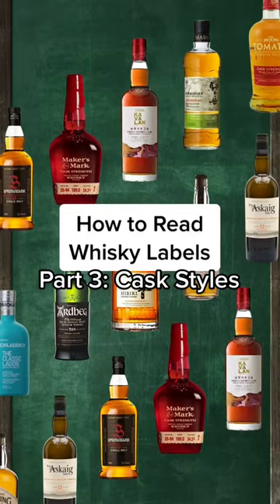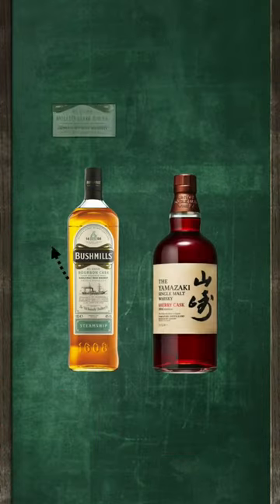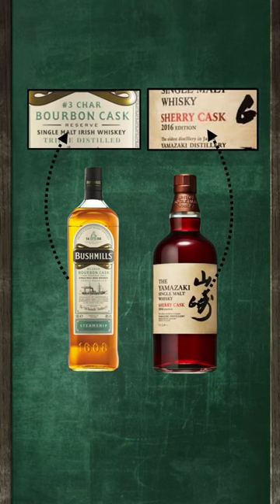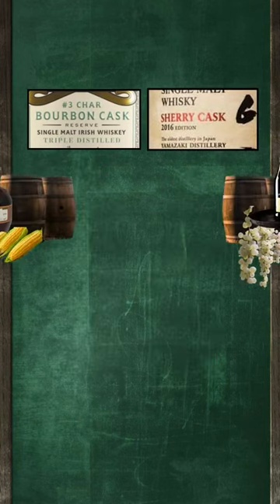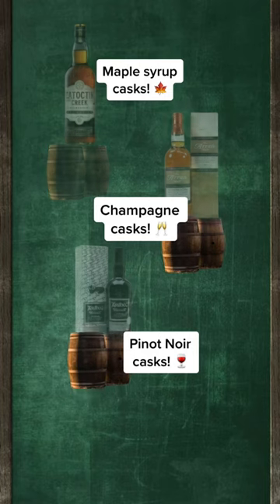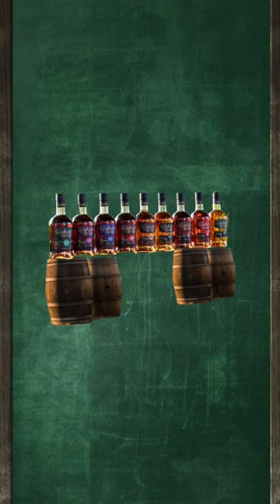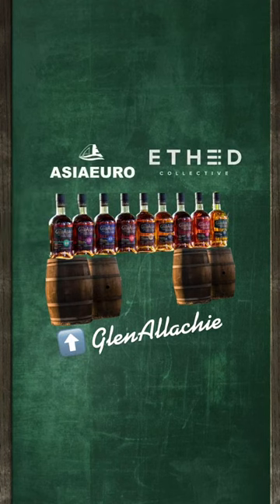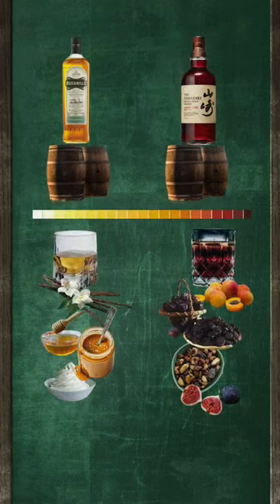how does cask type influence a whisky's flavor? whisky basics explained!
When shopping for whisky, its common for bottles to state what cask the whisky is aged in. The two most popular one’s you’ll often see is ex-bourbon cask and ex-sherry casks. Now whiskies absorb flavors and colouring from the casks they’re aged in. If a whisky is aged in bourbon casks, it tends to be yellow gold and have mild sweetness with notes of, vanilla caramel and cream. n the other hand  Whiskies aged in sherry casks tends to have amber red colour and more intense sweetness with notes of dried dark fruits and roasted nuts. But of course, bourbon and sherry casks aren’t the only types of casks used to make whisky, and other casks like Pinot Noir and even maple syrup cask have also been used.  In my opinion, the best way to appreciate different cask styles is by starting with a tasting sets of whiskies. Get yourself something like Glenallachie tasting set, from Asia Euro and Ethed Collective, which a good range of whiskies aged in various wood and wine casks. Trying a variety like this helps your palette get attuned to different taste profiles. Follow for more whisky tips!